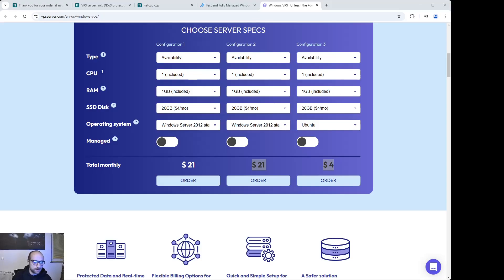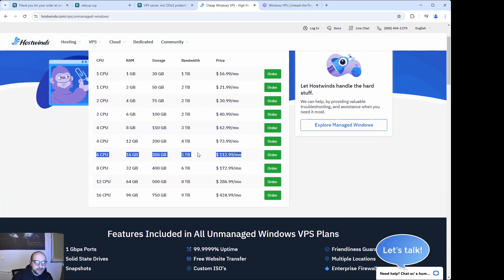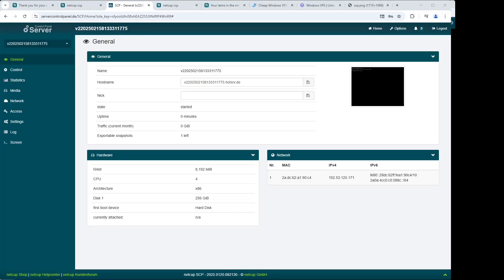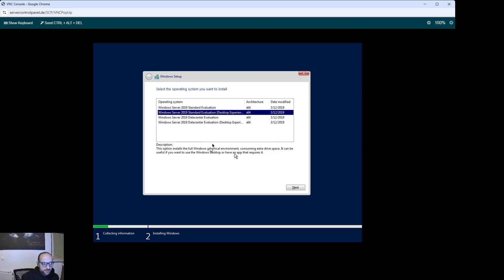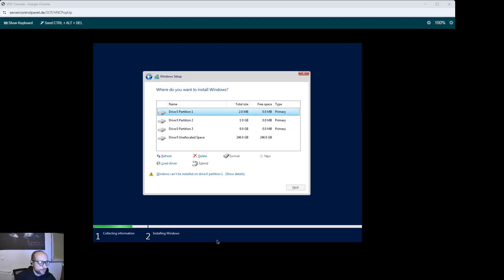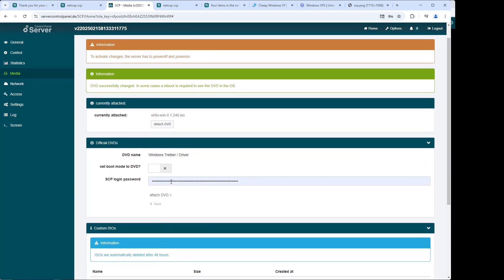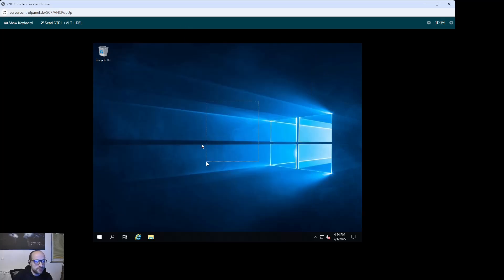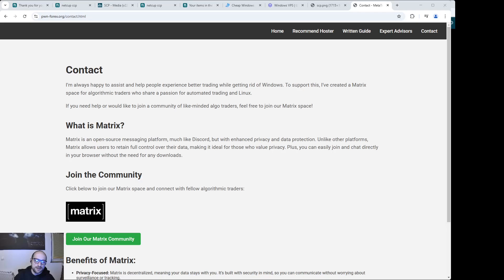🚀 How to Install Windows Server 2019 on Netcup | Free for Up to 3 Years! 🚀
In this step-by-step guide, I’ll show you how to install Windows Server 2019 on Netcup, using the evaluation period that can be extended six times—allowing you to test Windows Server for up to three years for free! This is a great way to experiment with Windows Server on powerful hardware without paying expensive license fees during the test phase.

for full manged linux server

More 5€ Vouchers:
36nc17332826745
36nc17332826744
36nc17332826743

Be gentle it's my first Video :)